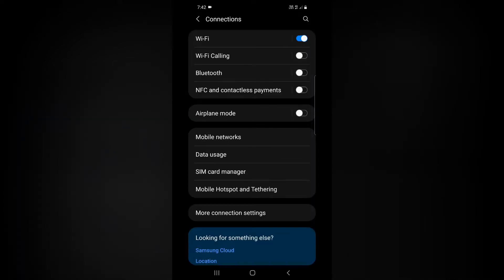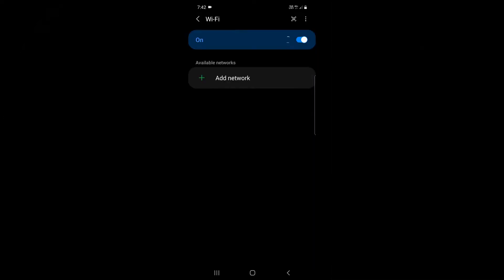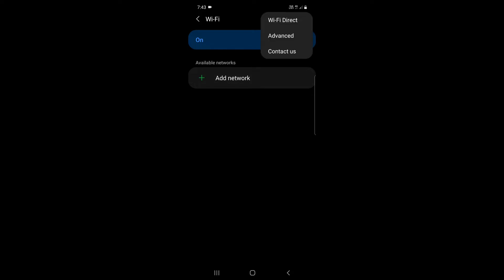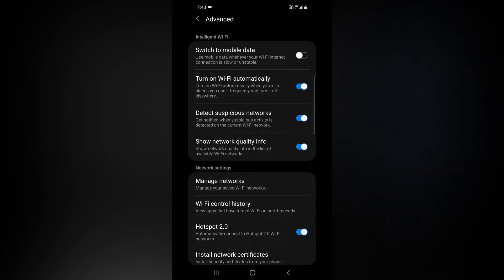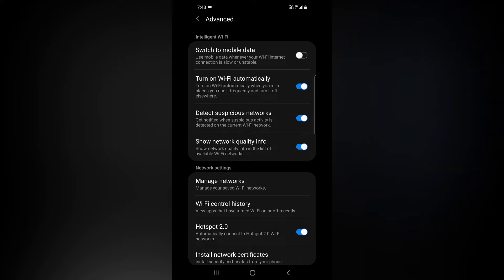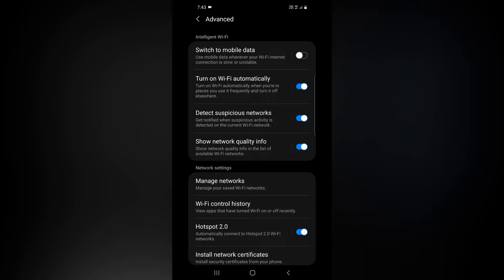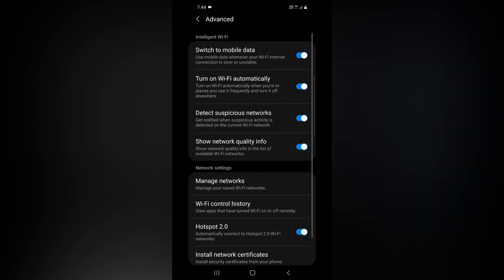How To Auto Connect WiFi and Mobile Data on Your Mobile Phone in Tamil 2021